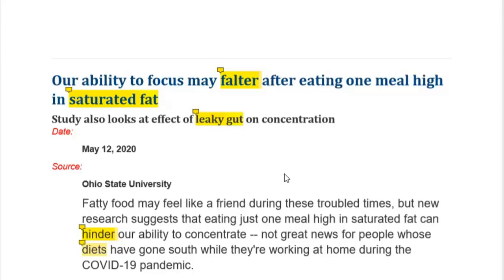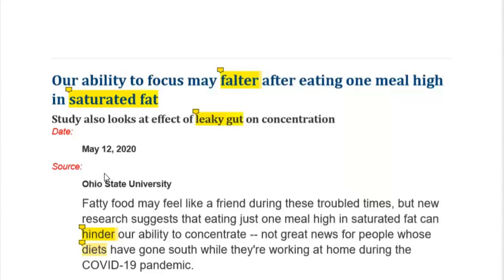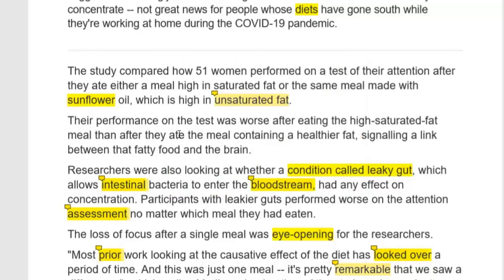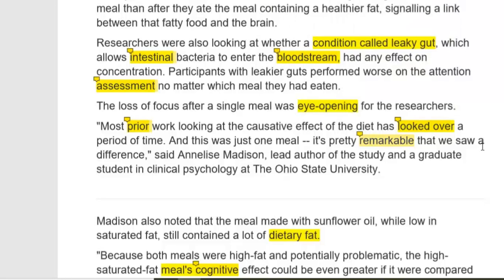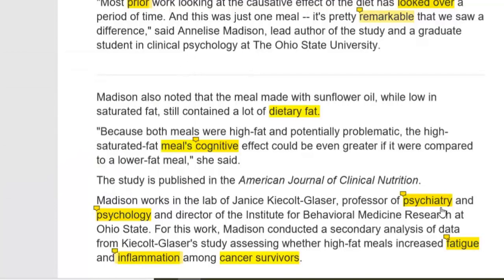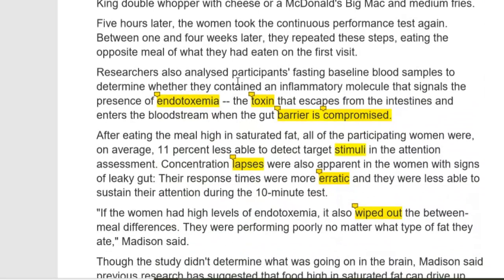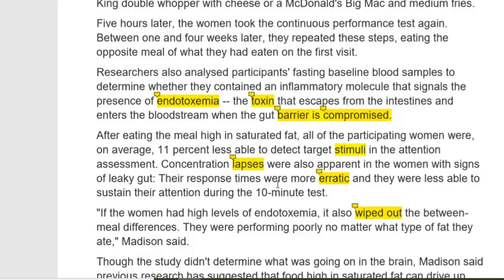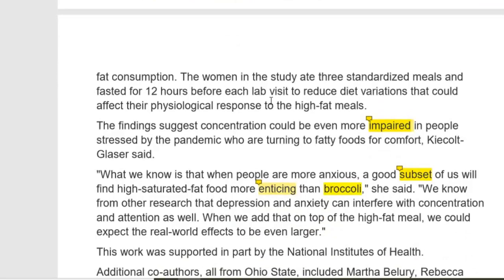Academic Vocabulary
check out the previous videos as well.
enjoy learning!